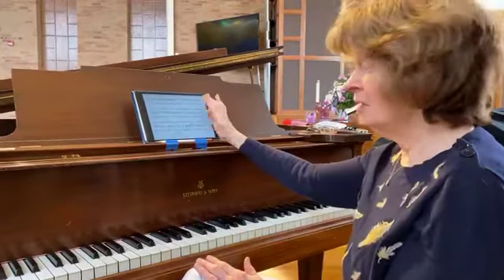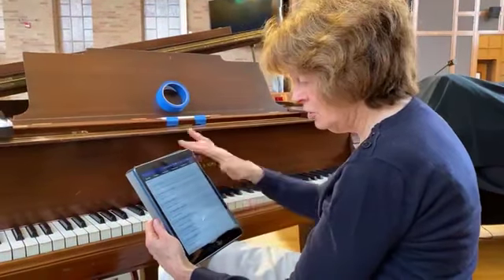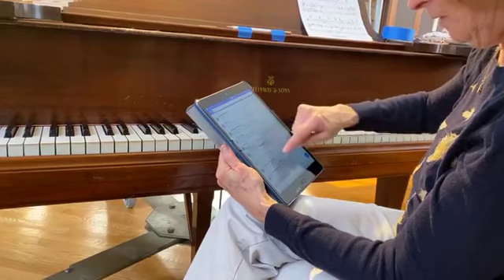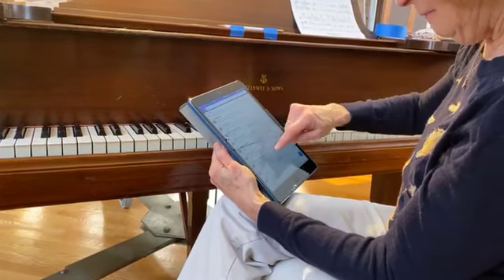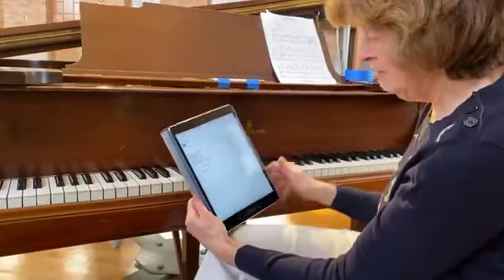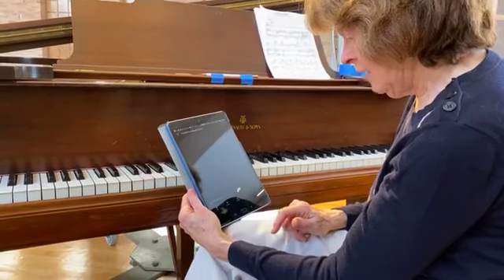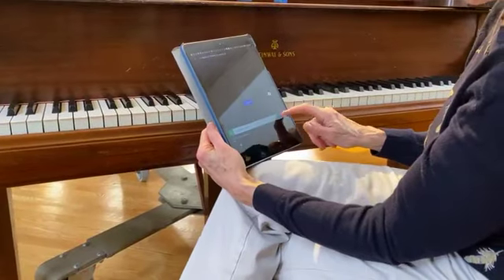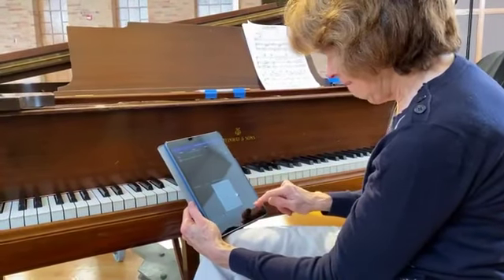Scoresheets no longer needed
Pianist/composer/arranger Catherine McMichael demonstrates how notepads and foot pedals have replaced the use of sheet pages and frantic page turning. She lives in Saginaw Township.